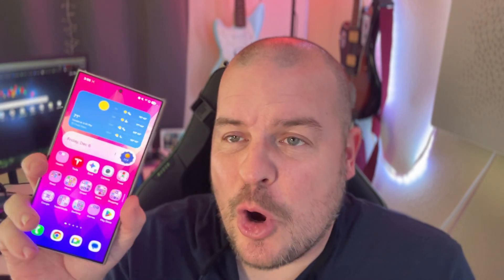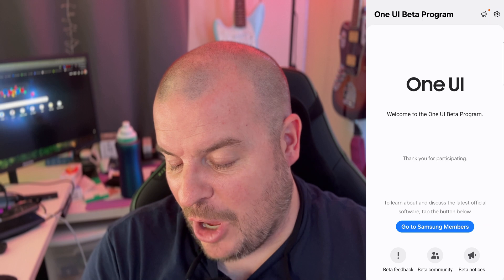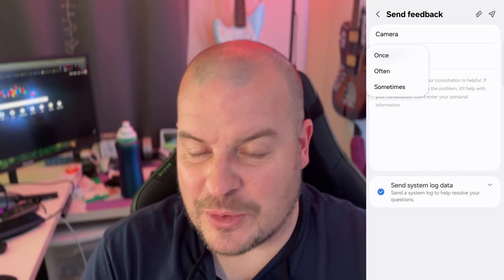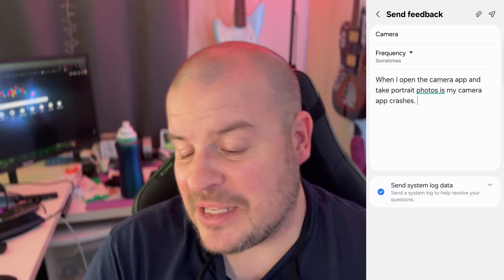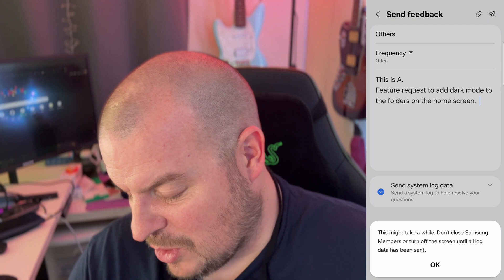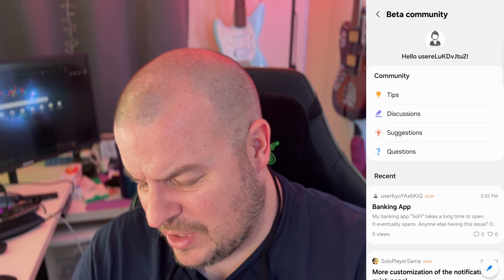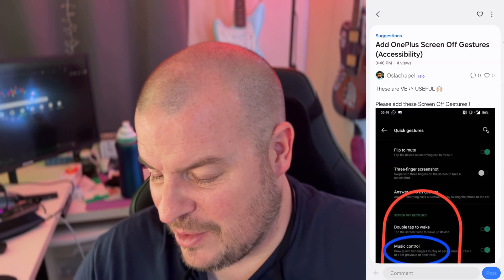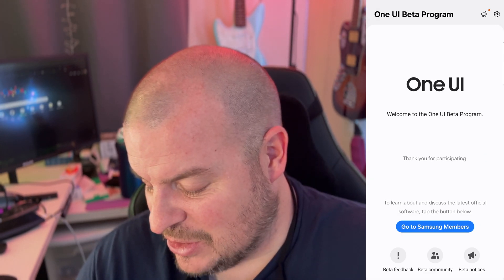Samsung One Ui 7 Beta Submit Feedback Issues, Problems, Suggestions